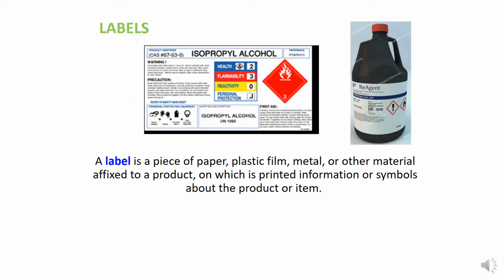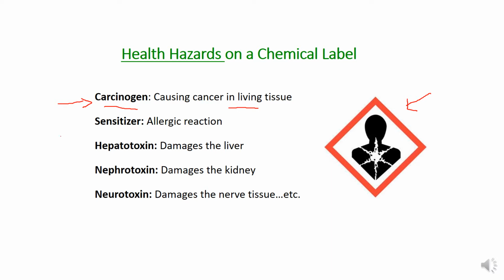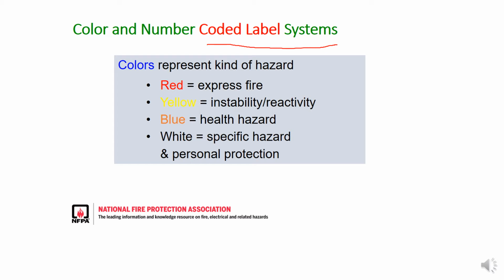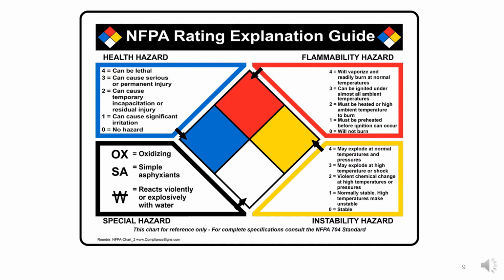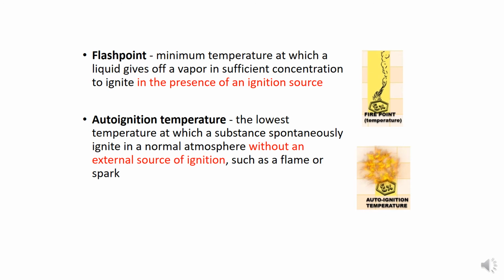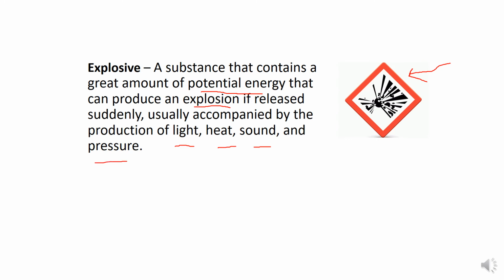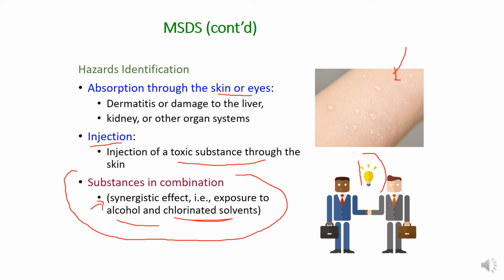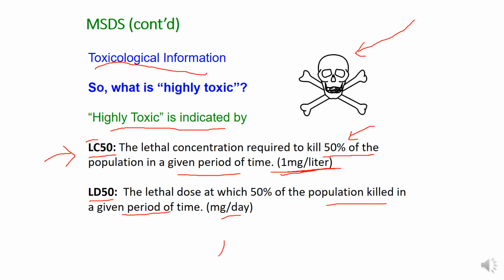Lecture#3 records Labels and material data sheet MSDS